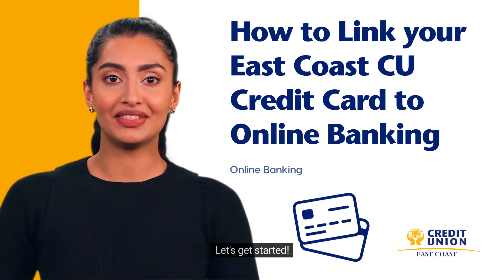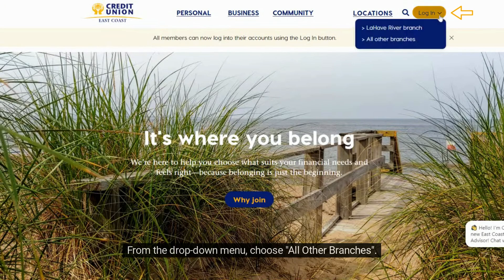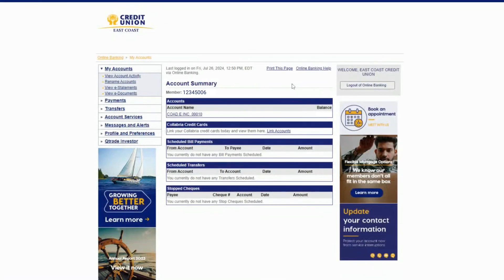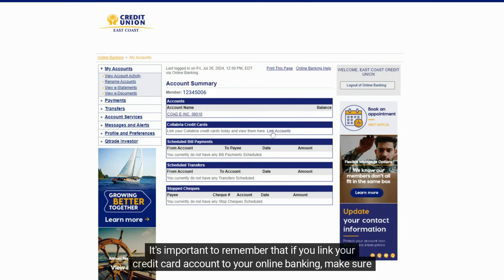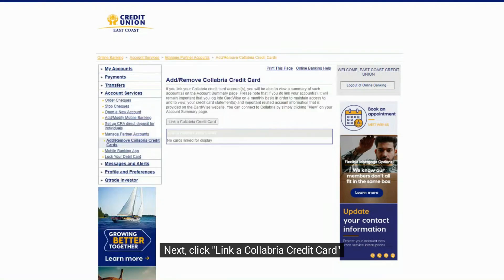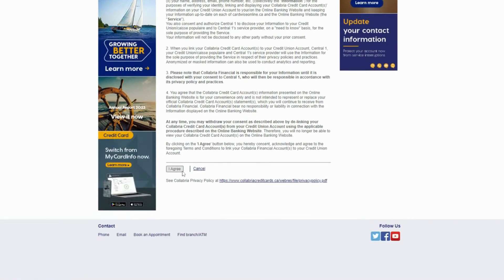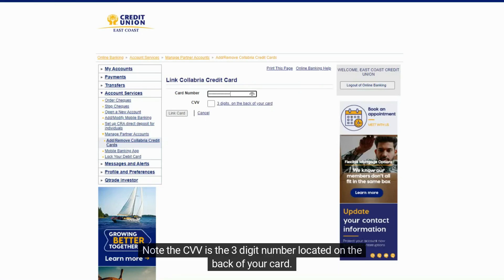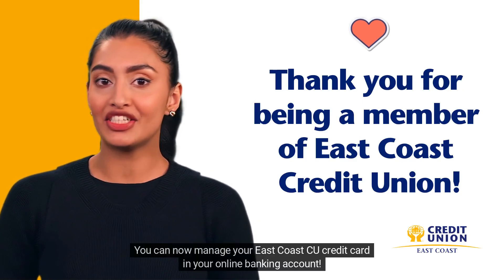How to Link your East Coast Credit Union Credit Card to Online Banking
Easily manage your East Coast CU Credit Card using online banking.

East Coast Credit Union is a locally-owned, member-focused financial co-op. Enjoy better banking, profits for members, and community support. Become an owner, influence decisions, and invest locally.